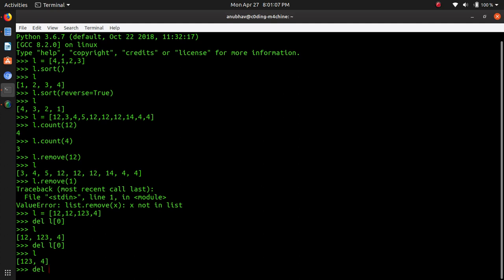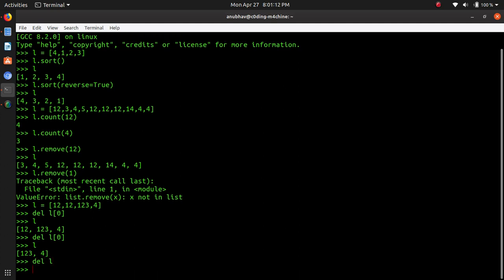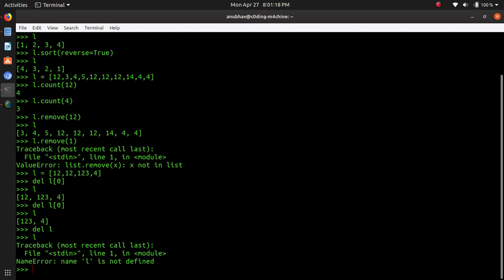Lists in Python | Part 2 | Python 3 | Programming in Python | Coders Era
Functions Covered -

sort
count
remove
del

python programming
python3
learn python
python basics
python tutorials
python coding
coding tutorials
python base
learn python from basic
learn to code
learn lists in python
programming

programming easily
python coding interview questions
python coding projects